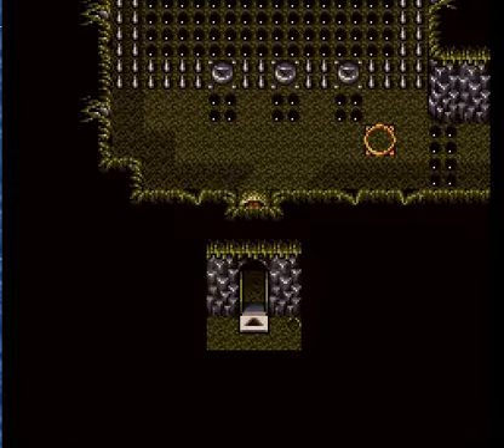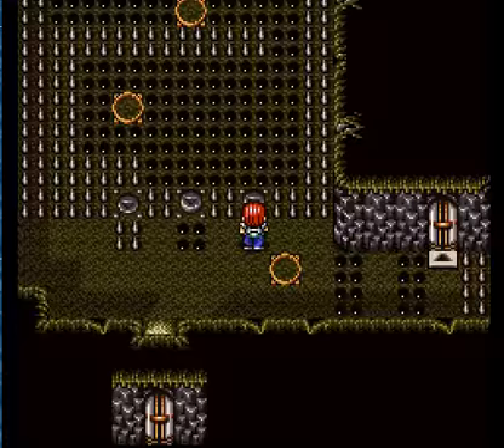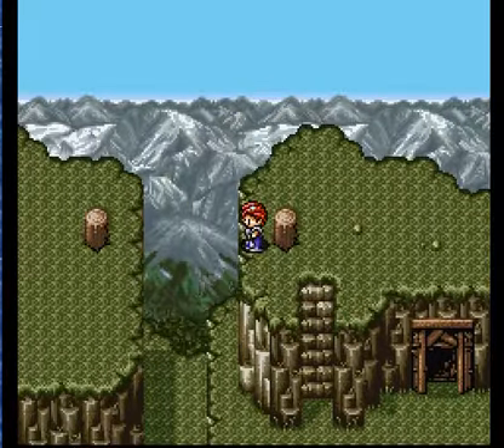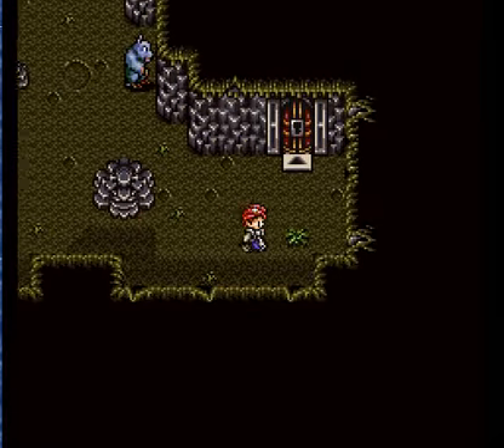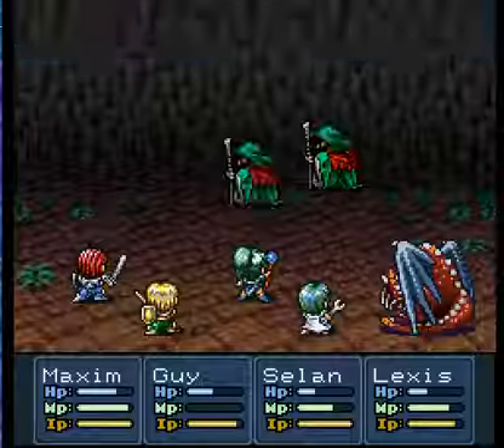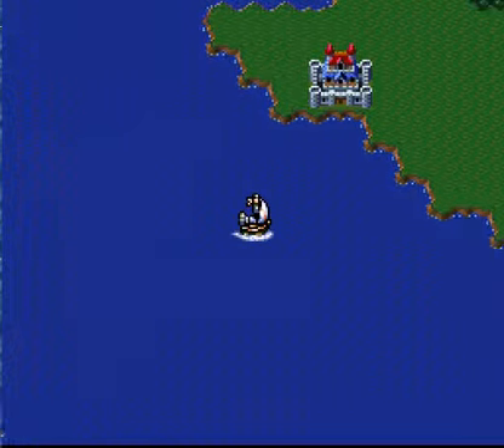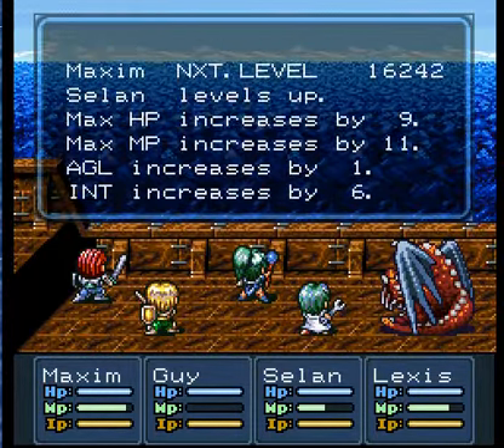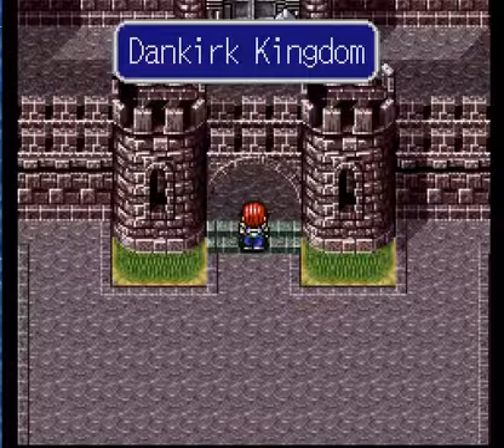Let's Play Lufia II: Rise of the Sinistrals #040 (Arrival at Dankirk!)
My System Specs are
- FX-9590 4.7ghz CPU
- Radeon 7990 6 gig GPU OverClocked
- 16 Gigs of Corsair Ram
- 16 Terabytes of Internal Space
- 500 gigabyte Solid State Drive

Why do I make these videos? I make gaming videos with no ads because it is what I love to to, there is really no other reason. Gaming is my passion I've been a gaming for 20 years now, since my father brought home Super Mario Bro. on the NES!